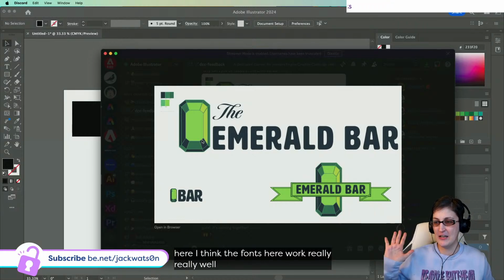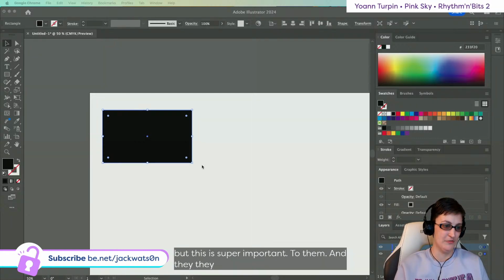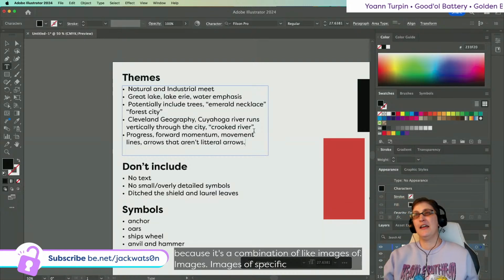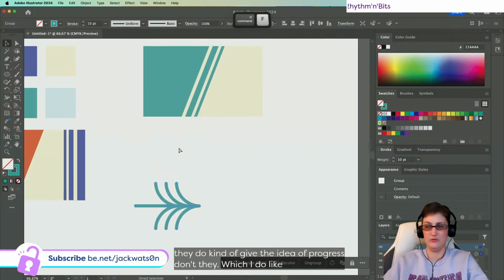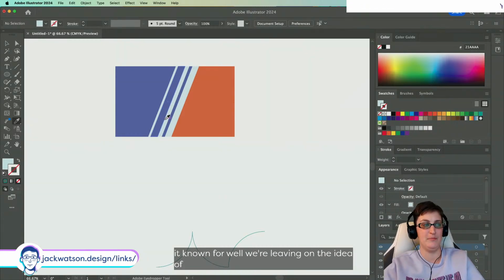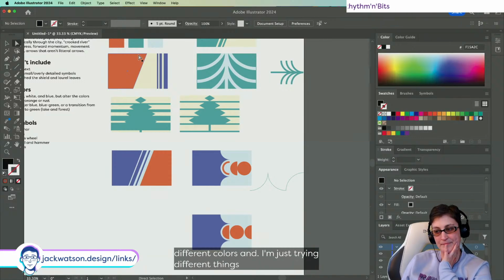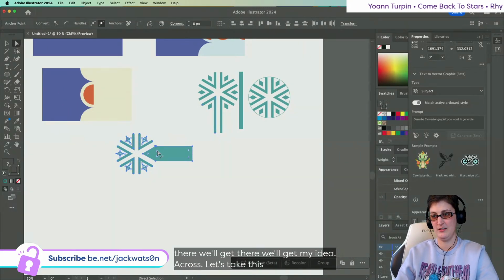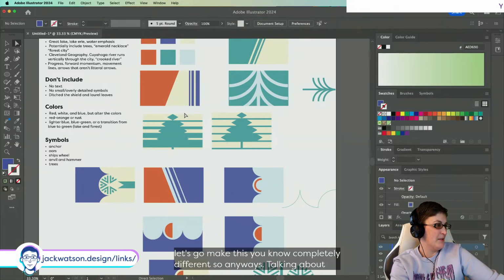Cleveland Flag Redesign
There's a well intended group in Cleveland who put out a survey to redesign the cities flag, let's talk about what went wrong there and considerations to make when designing for the government.

Behance Music Fest!
This links to the playlist and should let anyone with the link add whatever they want!

I want to thank Yoann Turpin for giving me permission to stream his music while I work. Please support him! Links here: